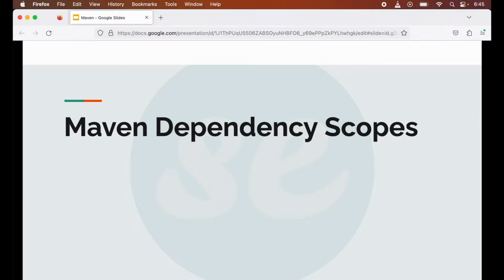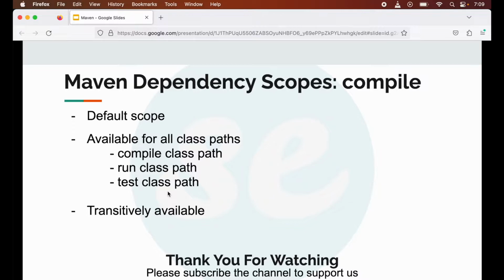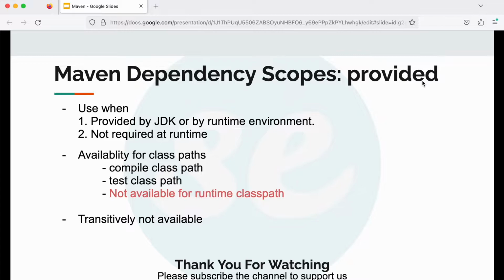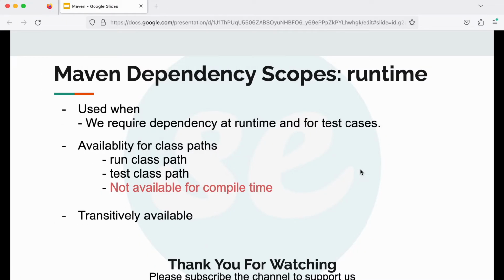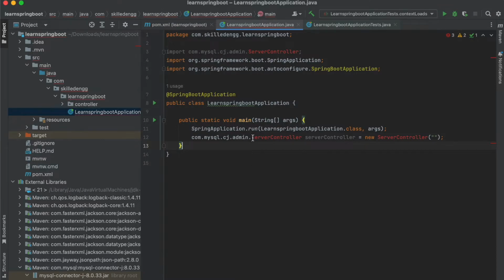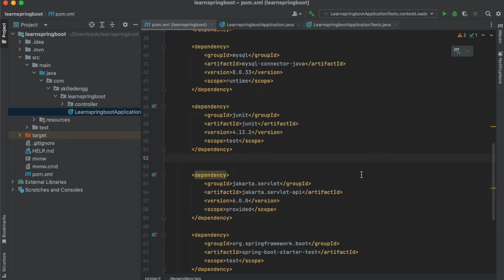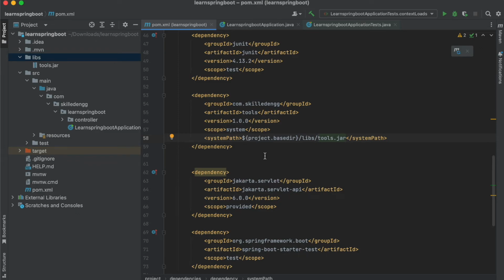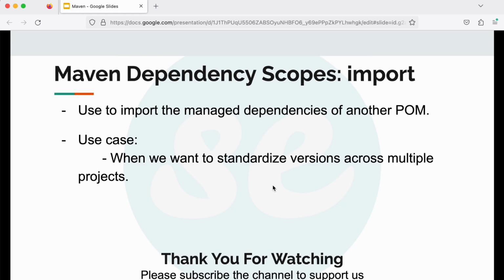Maven Dependency Scopes | Maven Scopes Explained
In this video maven scopes explained in detail, where I've covered all maven dependency scopes with practical examples.

After watching this video tutorial on Maven Scopes, you will have complete understanding about maven dependency scopes along with the practical use cases.

🌟 Covered Following Maven Dependency Scopes:
Maven Compile Scope
Maven Provided Scope
Maven Runtime Scope
Maven Test Scope
Maven System Scope
Maven Import Scope

📌 Chapters:
0:00 Introduction
0:38 maven compile scope
4:01 maven provided scope
7:14 maven runtime scope
10:55 maven test scope
12:48 maven system scope
15:40 maven import scope